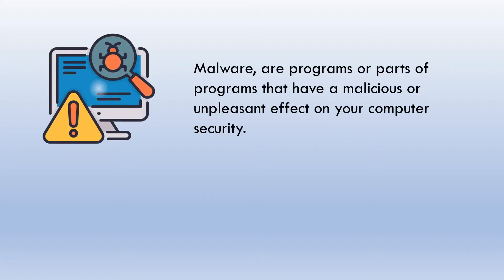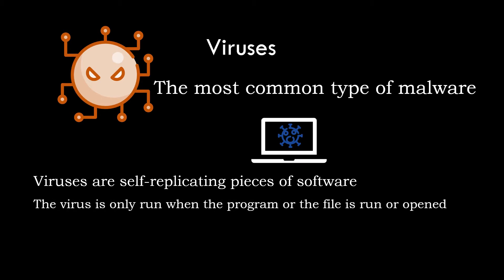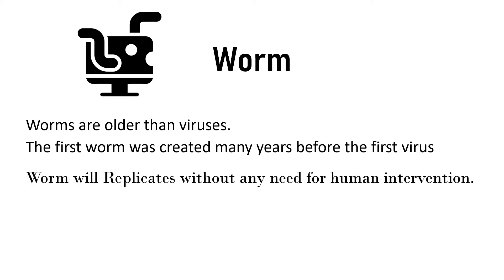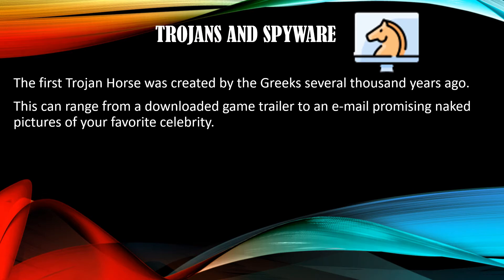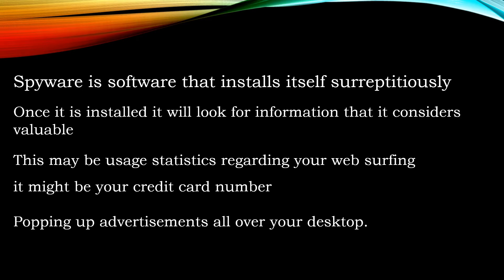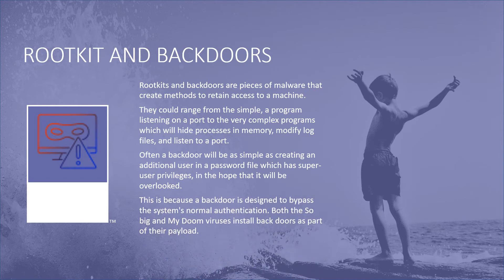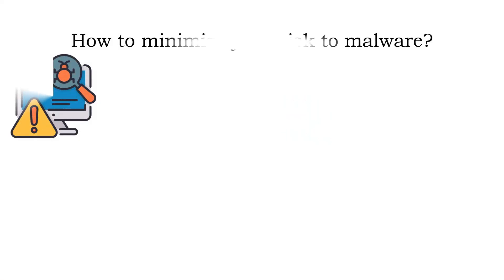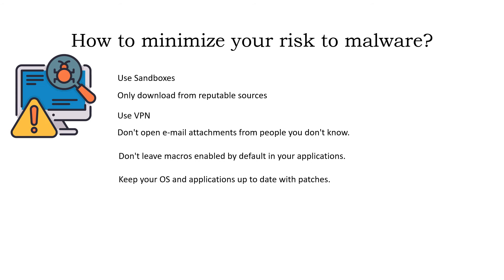Malware || Types of Malware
Malware, are programs or parts of programs that have a malicious or unpleasant effect on your computer security. This covers many different terms that you may have heard before, such as “Virus”, “Worm” and “Trojan” and possibly a few that you haven't like “Rootkit”, “Logic bomb” and “Spyware”. This video will introduce, define and explain each of these subdivisions of malware, and will explain some of the countermeasures that can be put into place to restrict the problems caused by malware.

⏱️⏱️VIDEO CHAPTERS⏱️⏱️
00:00 - Intro
00:27 - Virus!
01:09 - Worm!
01:50 - Trojan and Spyware !
02:57 -  Rootkit and Backdoor!
03:48 - Logic bombs and Timebombs
04:37 - How to minimize your risk to malware?

hacker ,
hacking instructions ,
computer hacking tips ,
epic how to ,
how to hack a computer ,
computer hacker ,
security penetration ,
penetration specialist ,